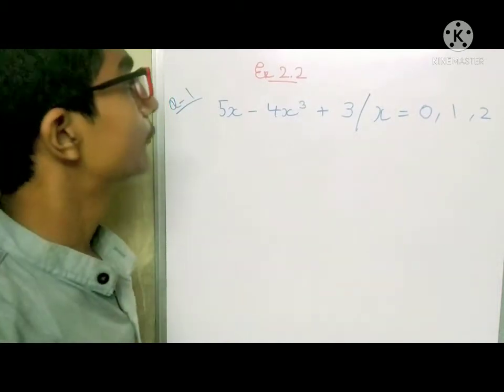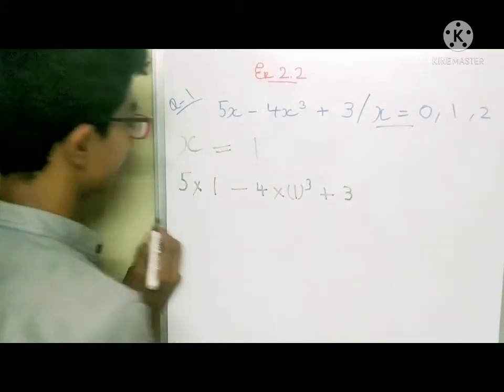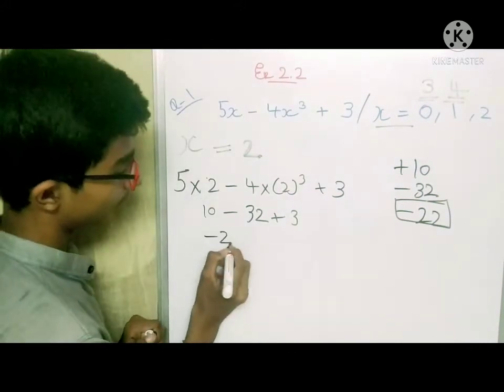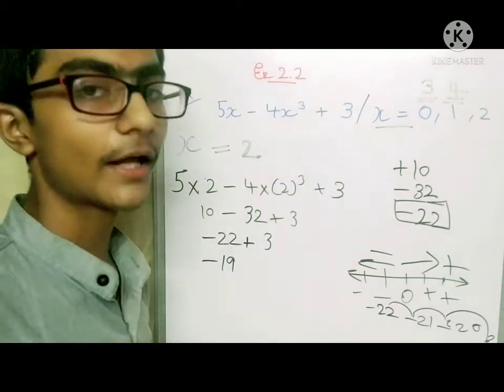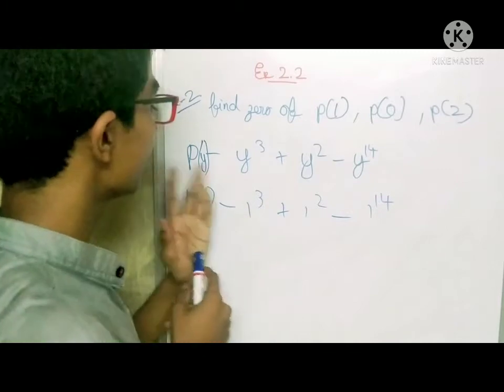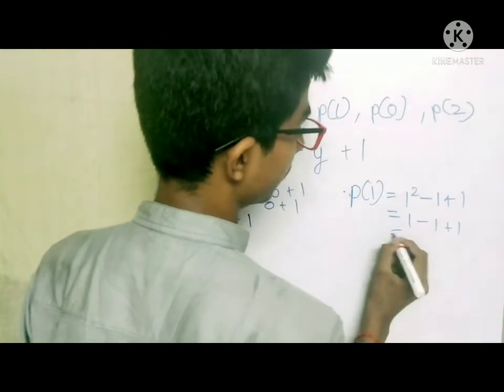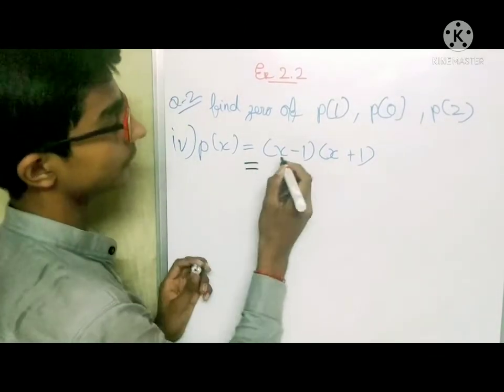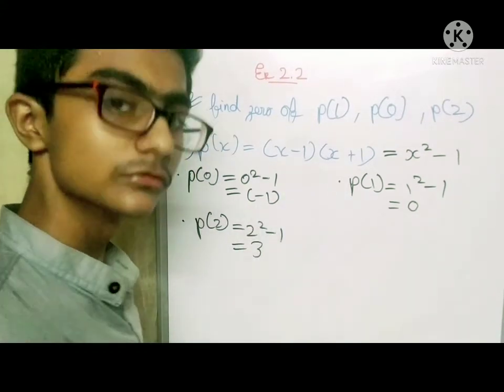Class 9th Maths Polynomials Part 4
Request all to provide your valuable feedback in form of comments.

Quote of the day "Only Hard-work does not matter, you will have to do hard-work + smart-work."